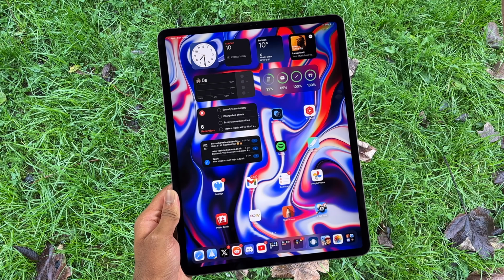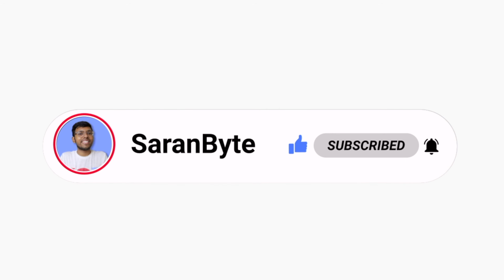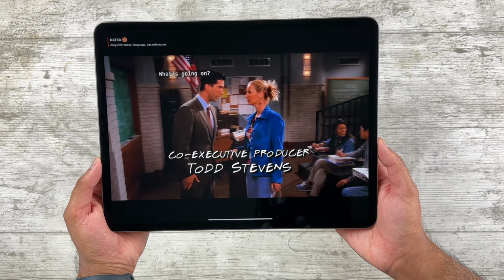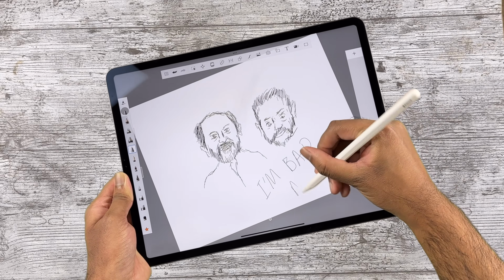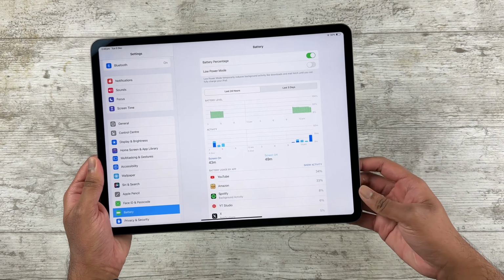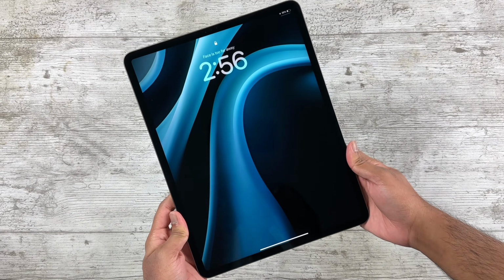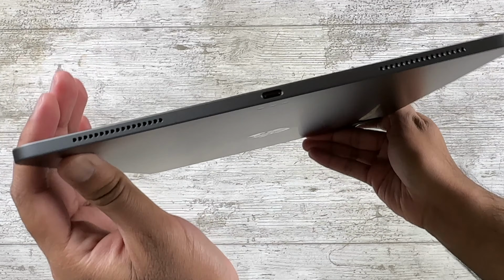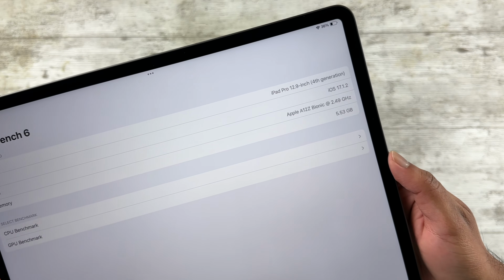M1 iPad Pro in 2024 - STILL WORTH IT? (Review)